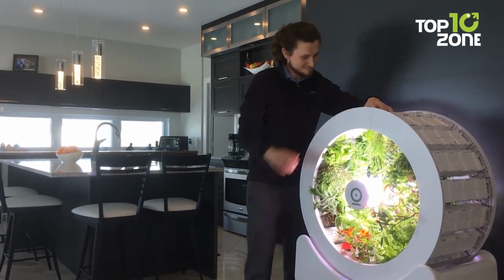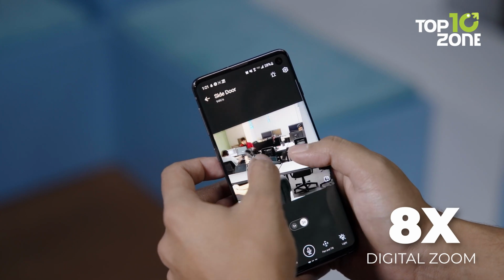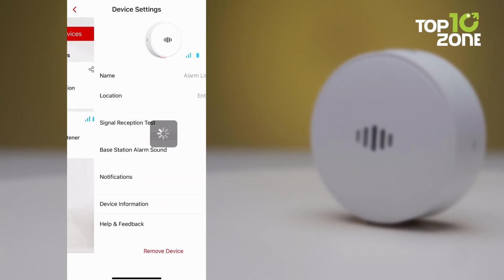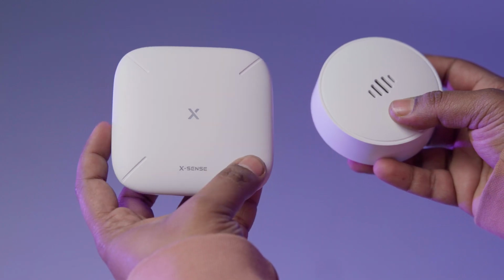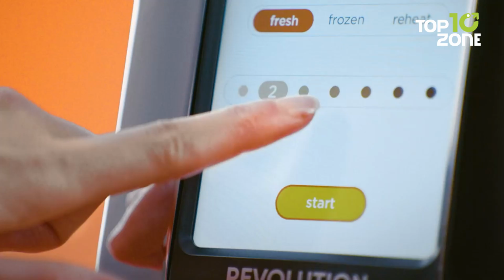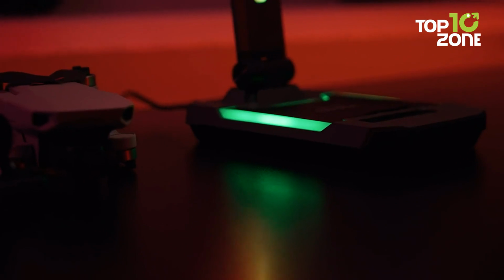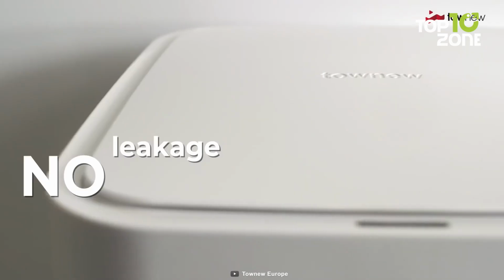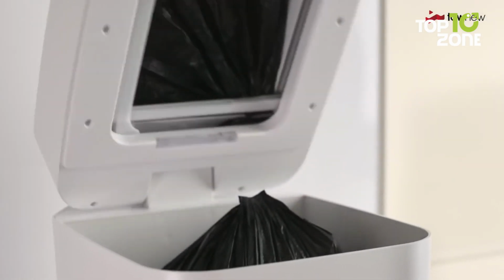10 Amazing Smart Home Gadgets That Will Surprise You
Looking to upgrade your home with Amazing Smart Home Gadgets? This video reveals 10 of the most amazing and innovative smart home gadgets that will surprise you. From cooking and cleaning to entertainment and security, these smart home devices will change how you live. Get ready to be wowed by the coolest new smart home gadgets that will make your home smarter than ever before!

Amazing Smart Home Gadgets: (Purchase Link)

Intro, Outro & Animation Credit: (10Studio)